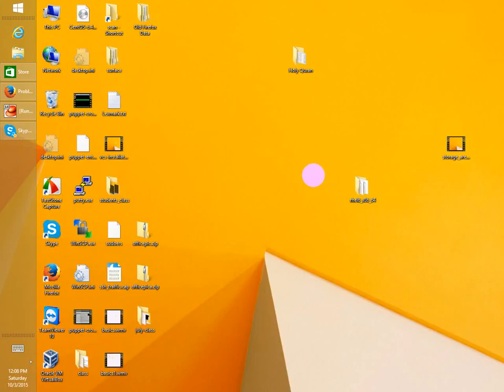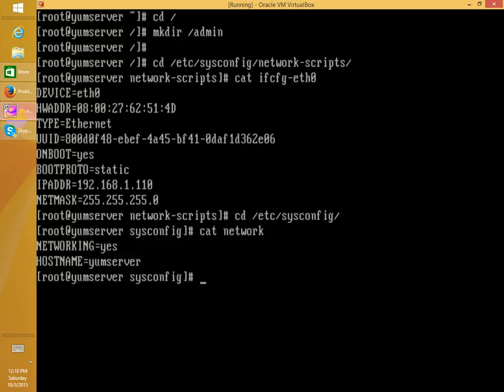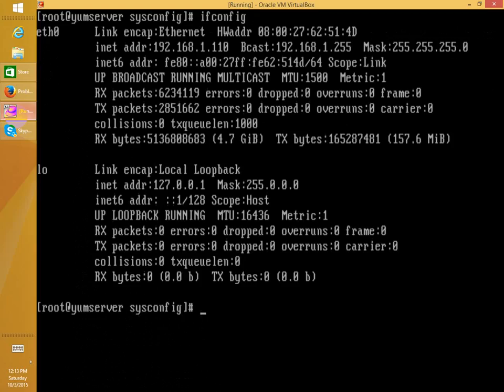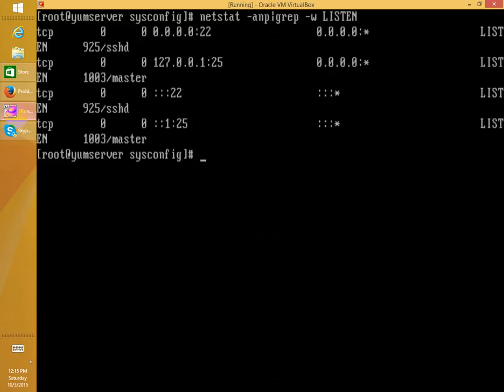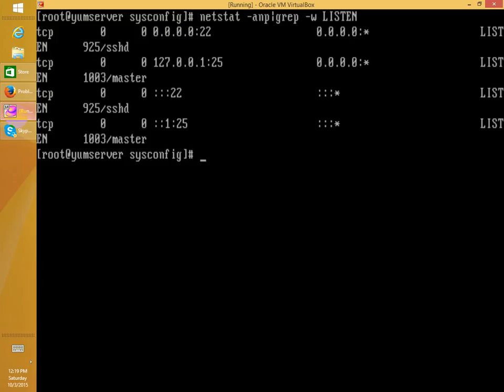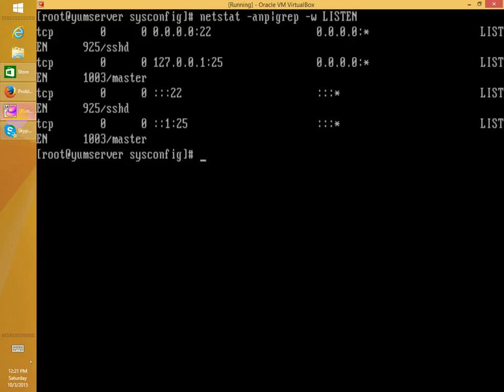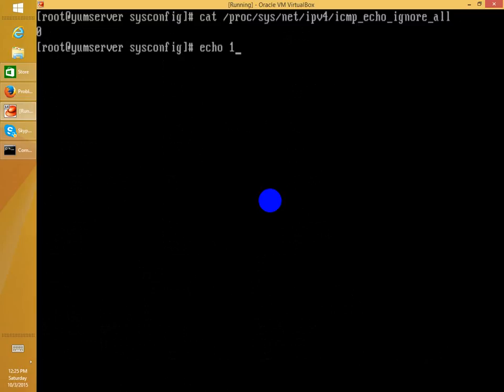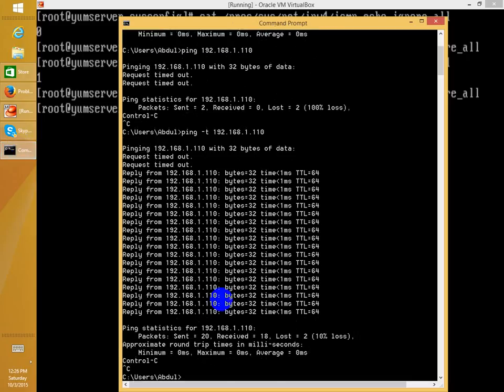am interview answer